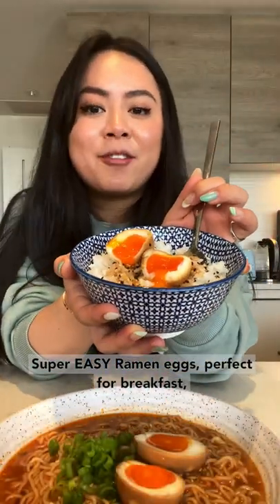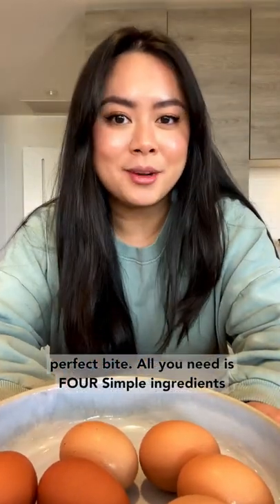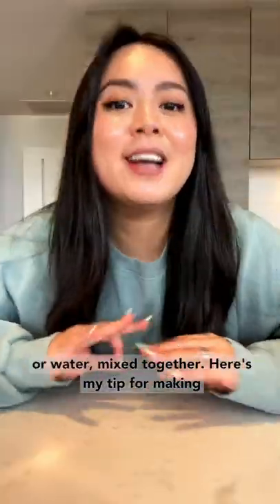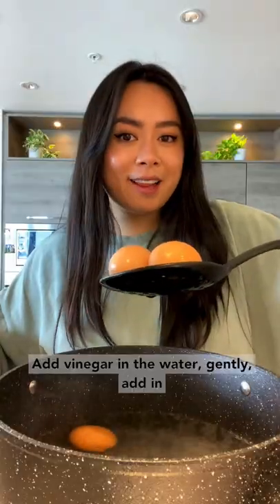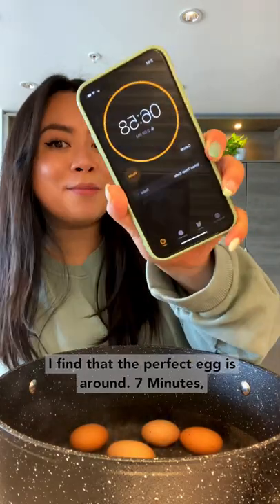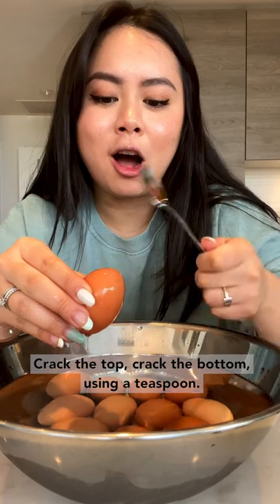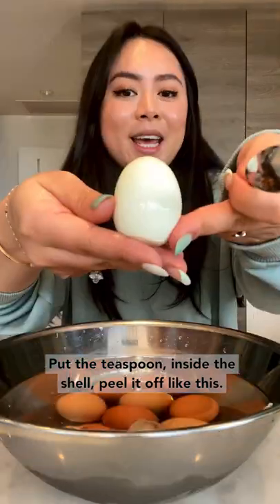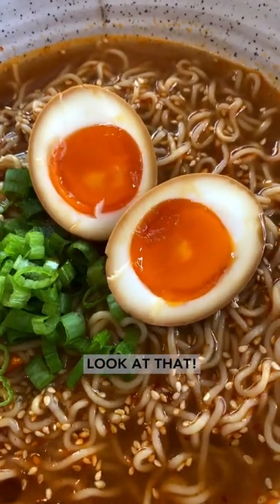Ramen Eggs taste good with EVERYTHING